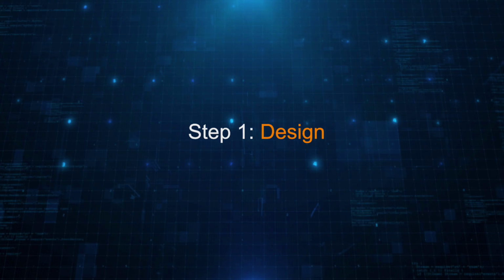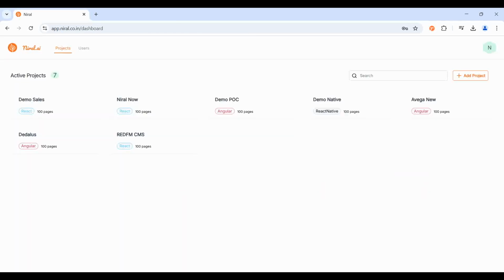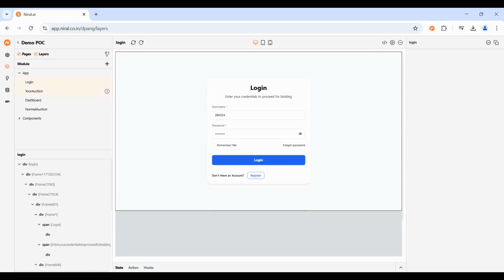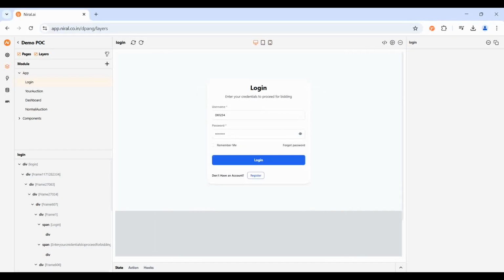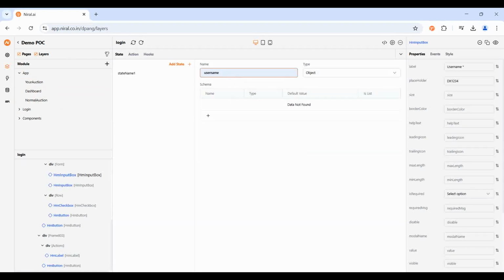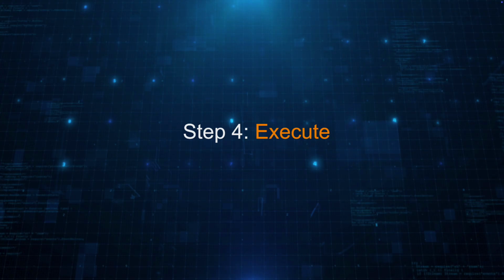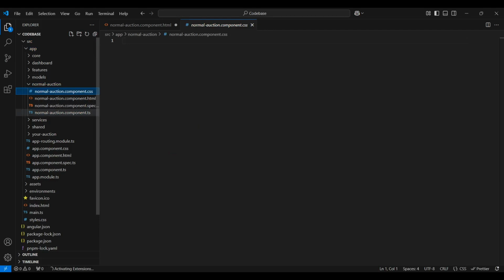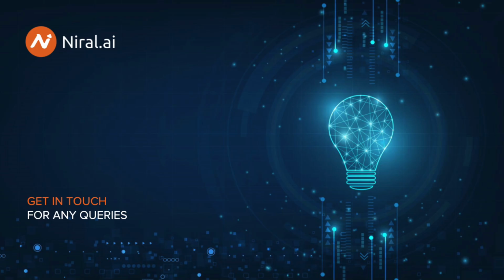Niral.ai - Design to Code Platform | Walkthrough Demo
Supercharge Front-end Development by 70%, using AI-powered design to code platform - Niral.ai.